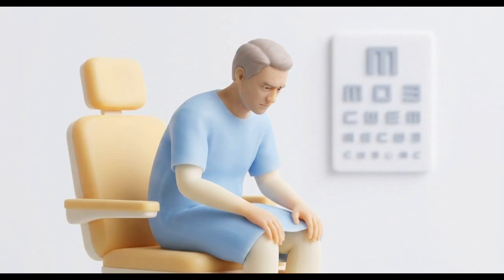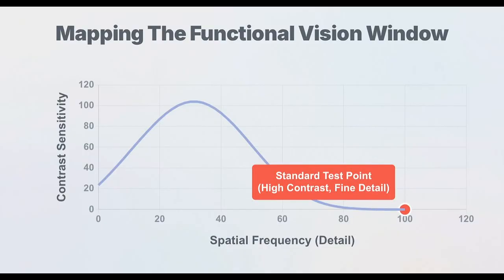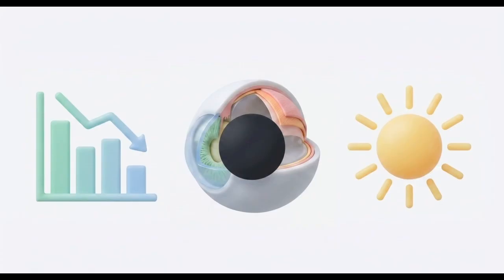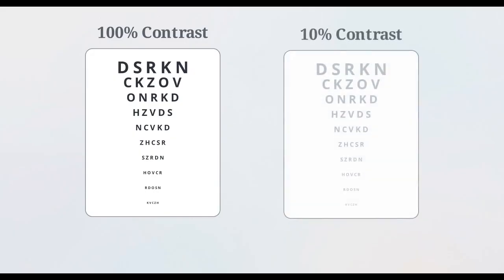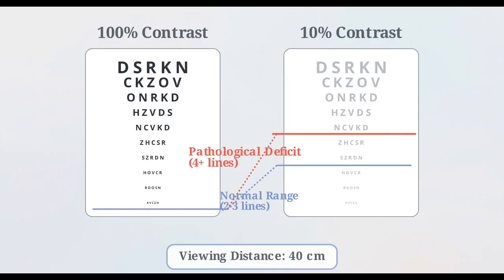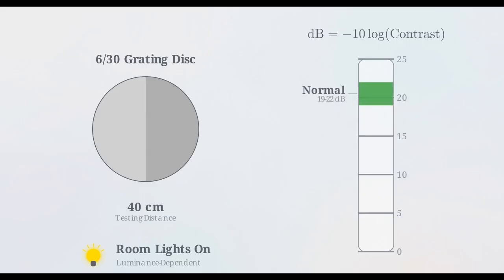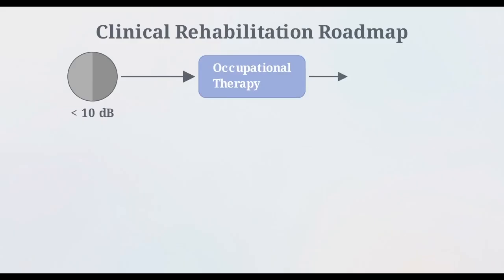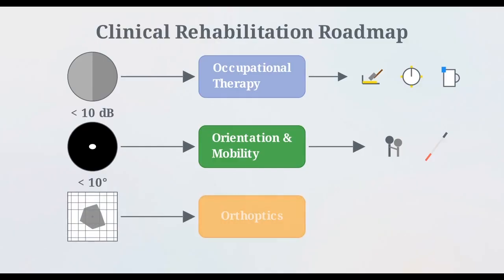The Acuity Paradox: Beyond High-Contrast VA in Low Vision 💡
Standard high-contrast visual acuity doesn't tell the whole story! Real-world vision relies heavily on contrast sensitivity and optimal task lighting. Find out why standard eye charts often fail low vision patients!